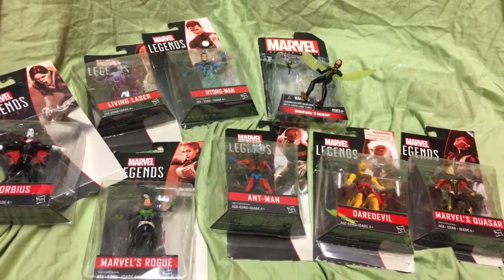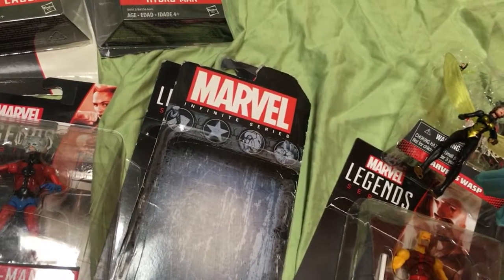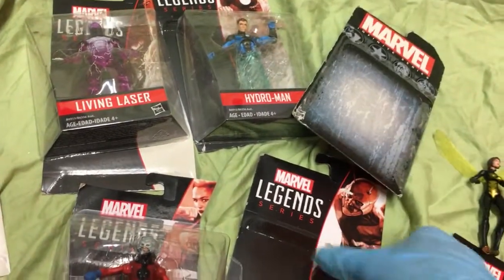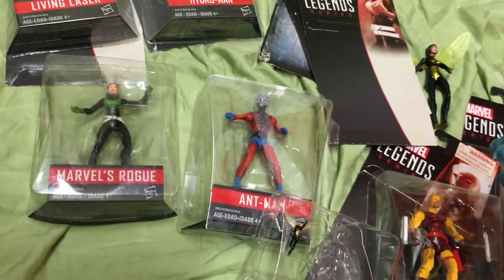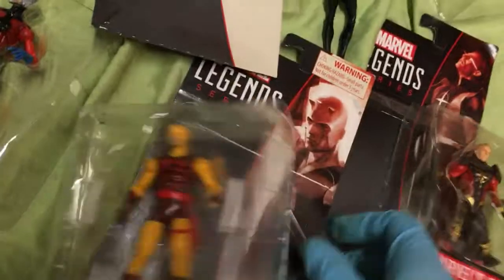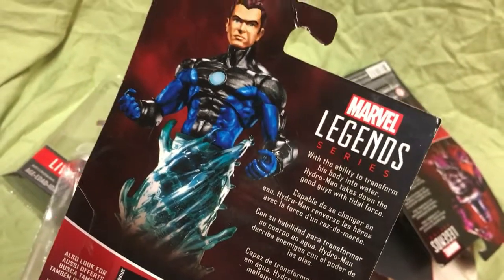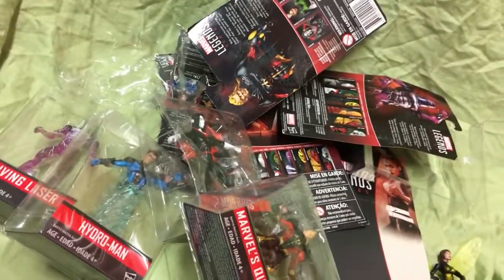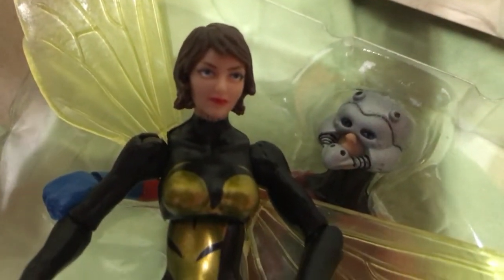Marvel Mondays! Some Infinite Legends Series Figures!